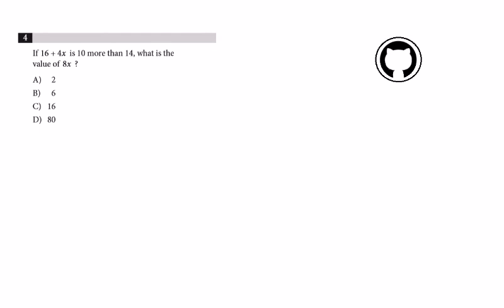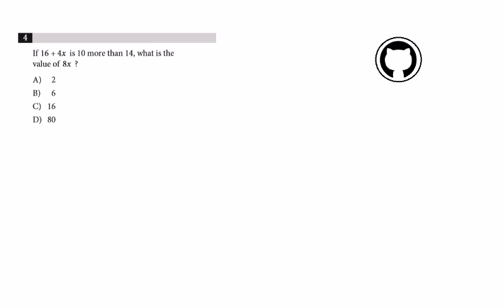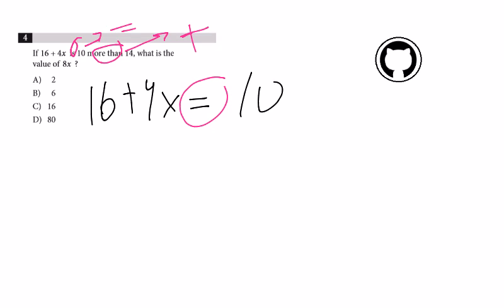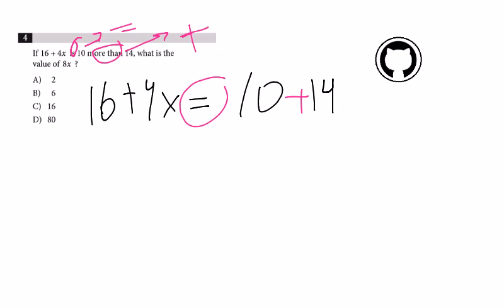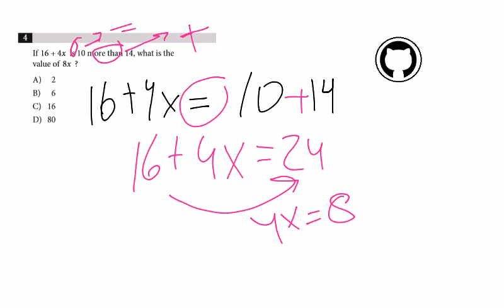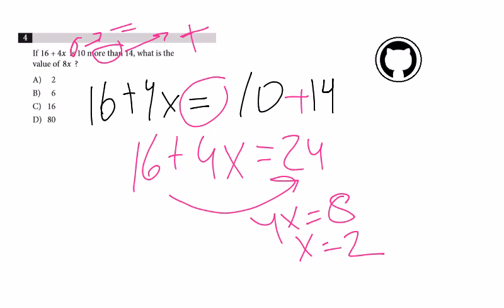SAT Practice Question #2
Practice test #1, question #4 Calculator